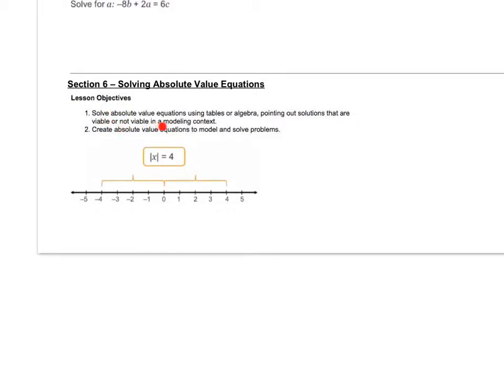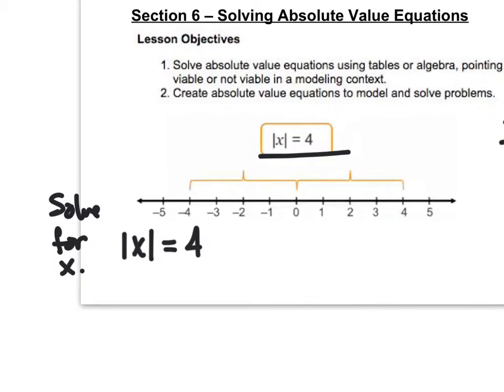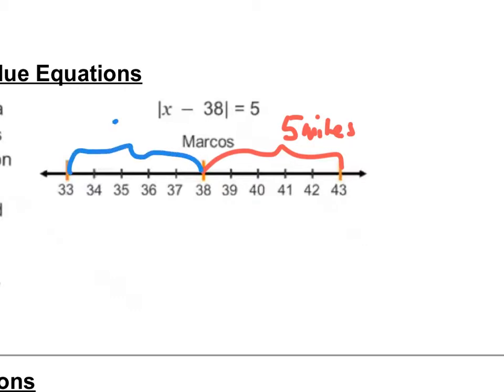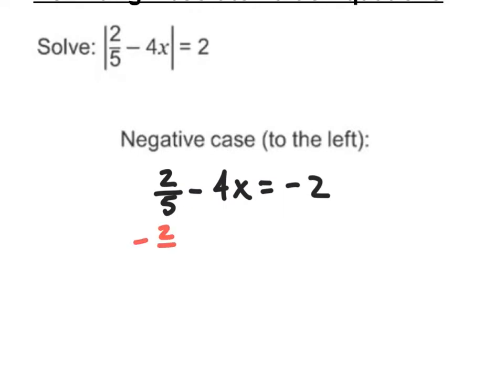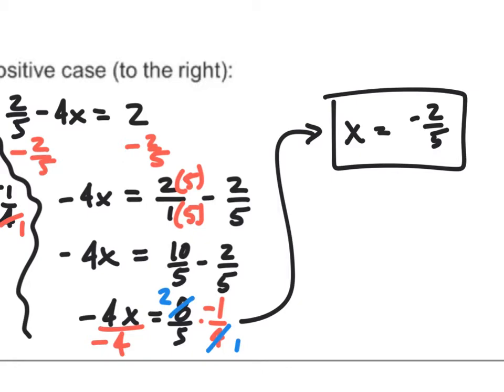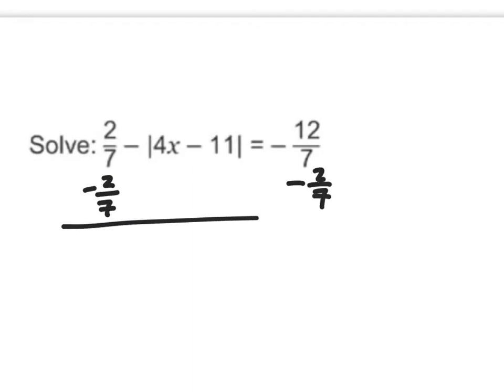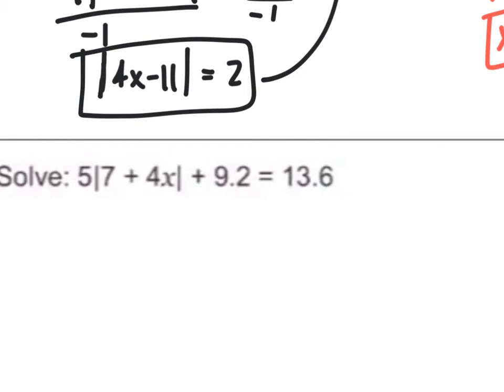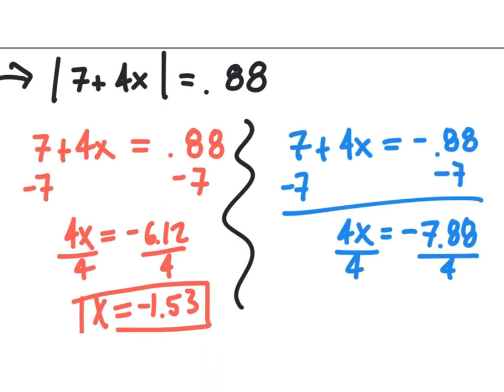ALG 1 - UNIT 3 - SECTION 6 - NOTES